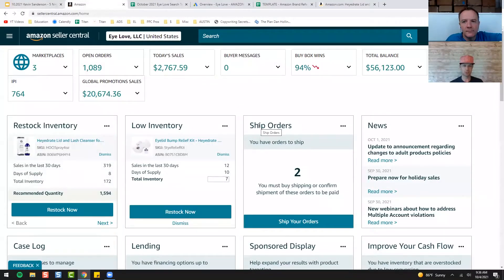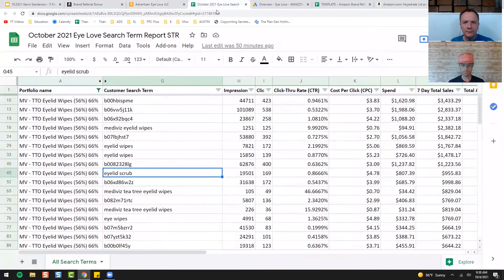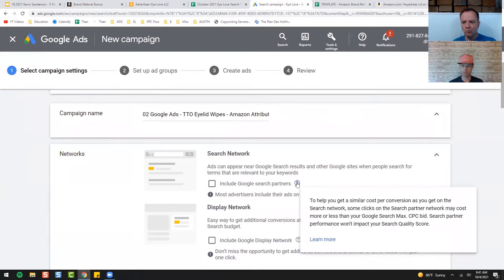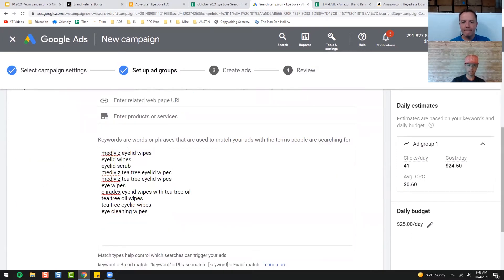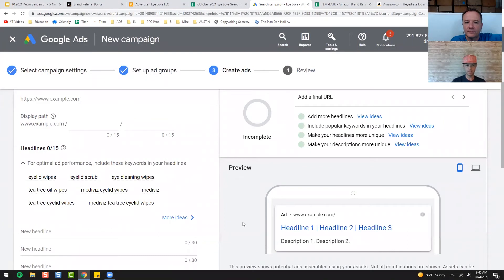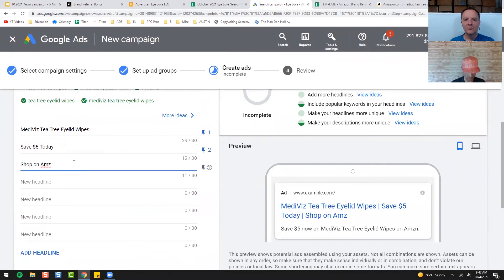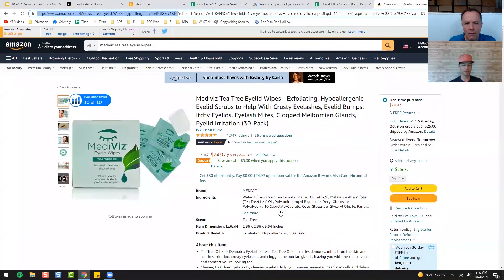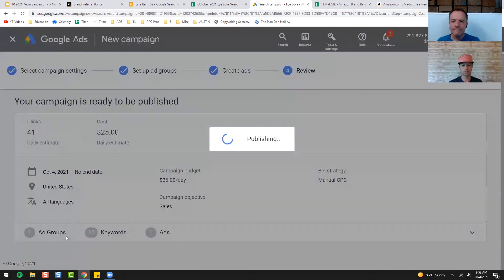Driving Google Ads to Amazon Listings (Walkthrough) with Travis Zigler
Want to bring more traffic to your listings on Amazon?  In this video, Travis Zigler walks you through how to drive traffic from Google Ads to your Amazon product detail page.

He breaks down the entire process step-by-step, and shows you how to set up your ads for maximum impact.

And he even talks about how you can use the Amazon attribution program to get Amazon to subsidize a portion of the cost of the ads. How cool is that?

Want to a free masterclass on 5 PPC Ninja Hacks to increase your sales from ads?

Then you will definitely want to check out Travis's entire presentation.